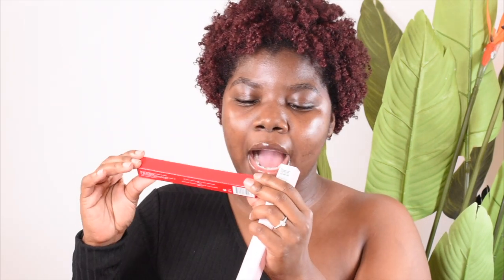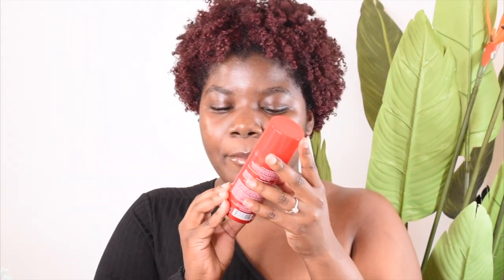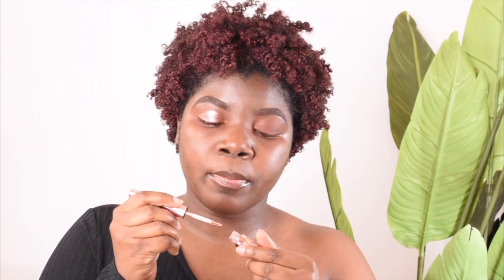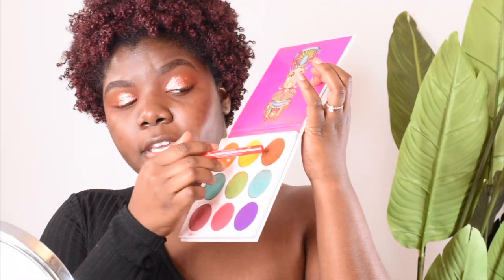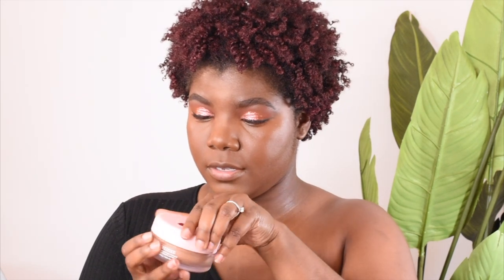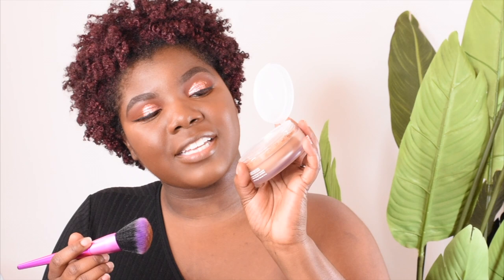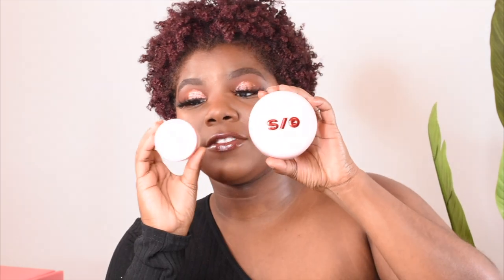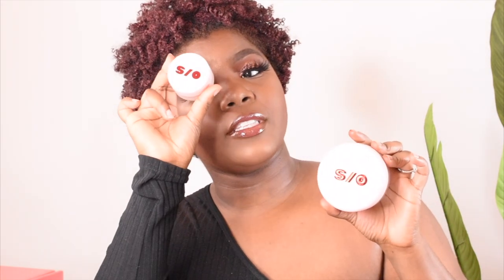ONE SIZE BY PATRICK STARRR MYSTERY BOX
Hey guys! I decided to give one size another shot ...

Products Used:

One Size Ultimate Setting Powder

One Size Point Made 24 Hour Liquid Eyeliner Pen

One Size Point Made 24 Hour Gel Eyeliner Pencil

One Size Eye Popper Sparkle Vision Liquid Eyeshadow